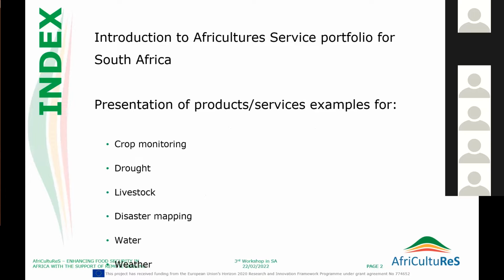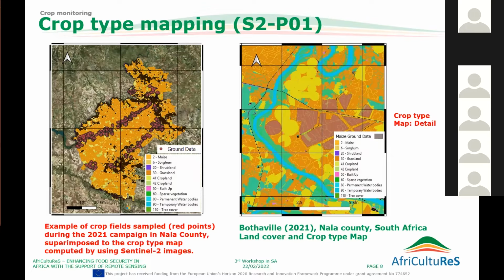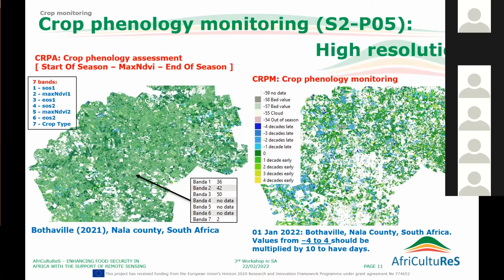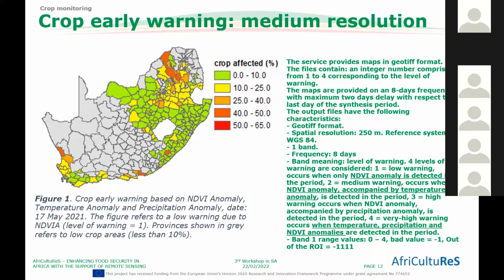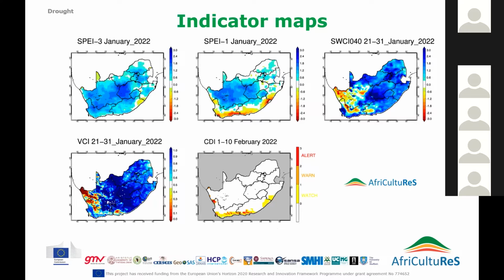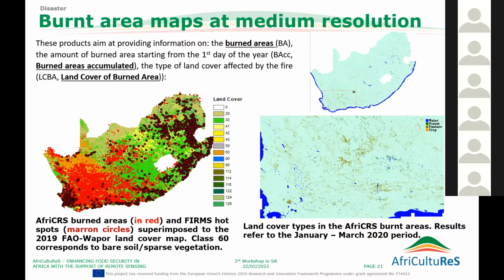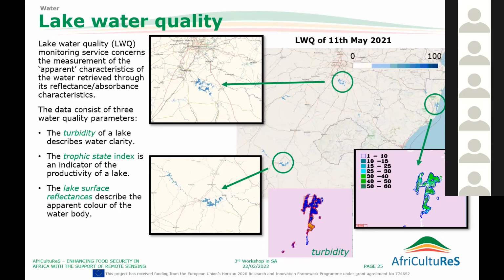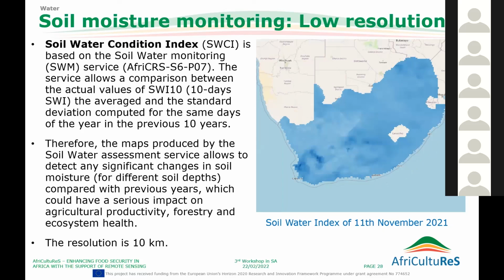Africultures South Africa services demo